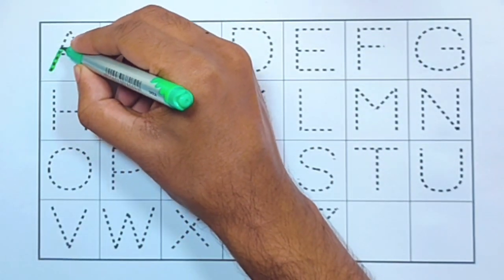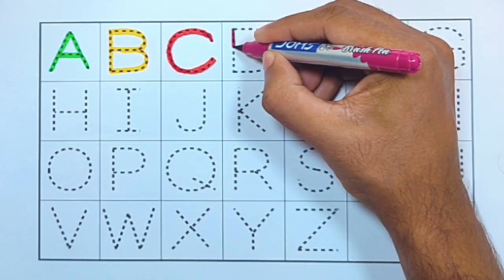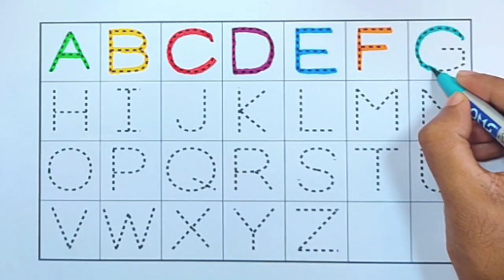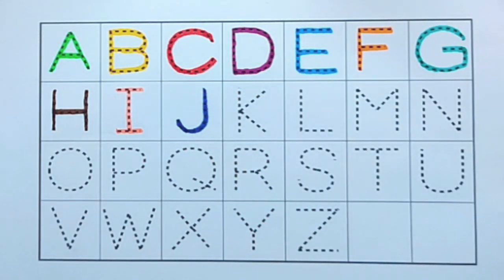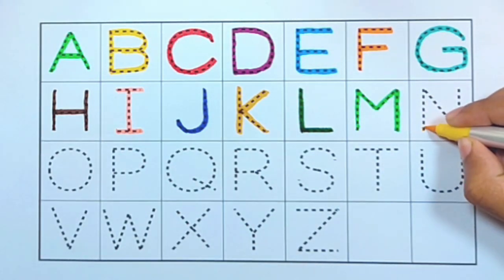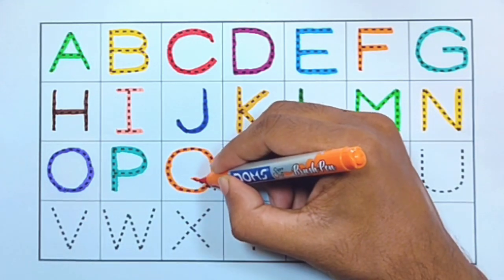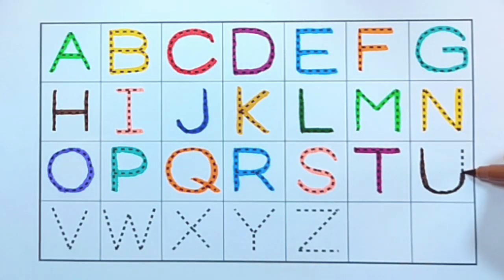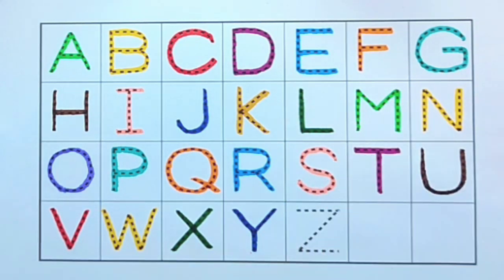ABCDEFGHIJKLMNOPQRSTUVWXYZ | A for Apple, B for Ball, C for Cat, D for Dress | Ks Arts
How to Draw and paint alphabet,
Write the alphabet,
Painting alphabets,
Drawing for kids,
Coloring Alphabets,
How to Draw,
Draw,
Art,
Learn to Write alphabets a to z,
Paint Alphabets a to z,